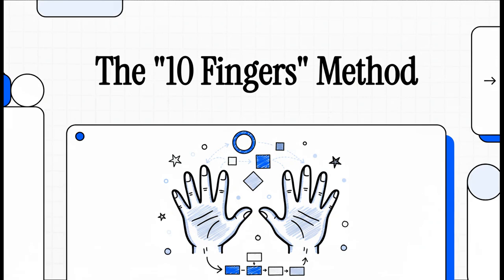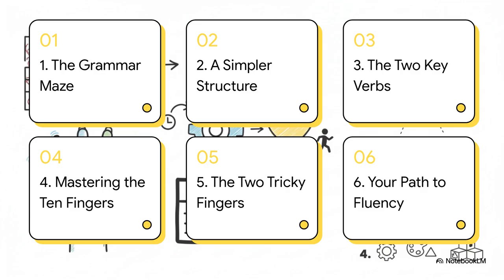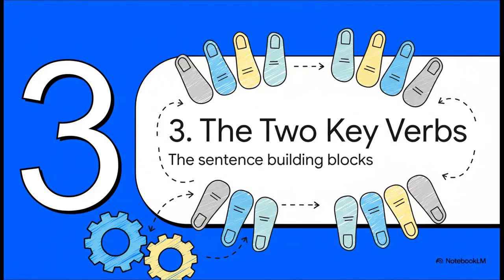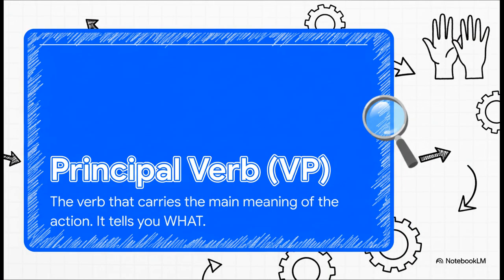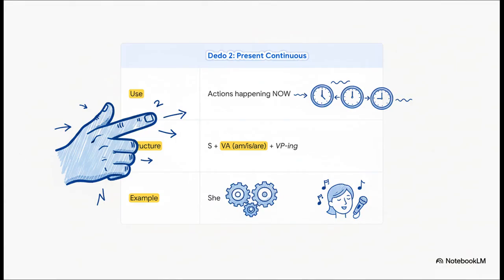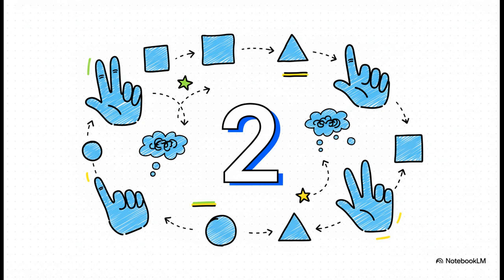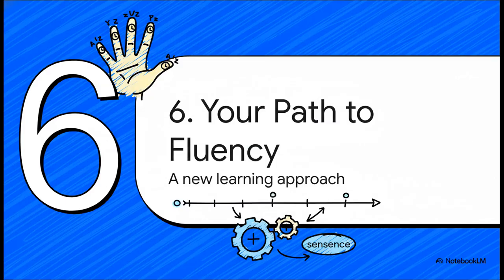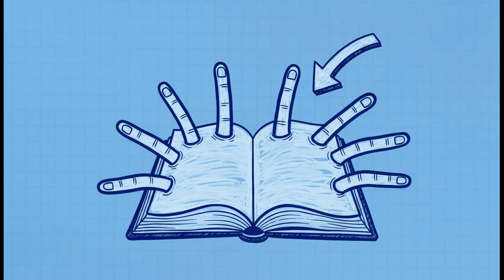10 Fingers That Unlock English Fluency — Professor Mathias Nau’s Chart Explained 🗣️🤖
Discover the first 10 fingers of Professor Mathias Nau’s English Verb Formation Chart, the revolutionary method that simplifies English grammar into visual structures.
In this video, I explain how the Hands Chart works and how my Ze Zeus Teacher Guides help learners truly understand and apply each structure in real conversation.
This is the foundation of the Método PMN — clear, visual, and fast to learn.

🎯 Ideal for English learners who want to think and speak naturally, without memorising endless grammar rules.

Livros/Books  Mo Gawdat

Rebooting at 44!